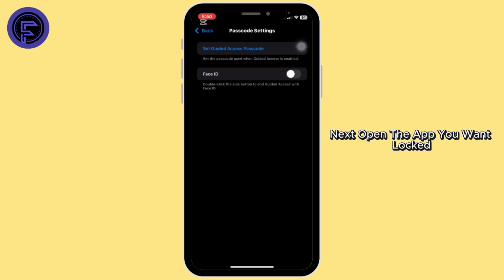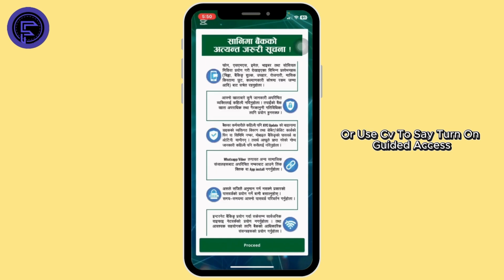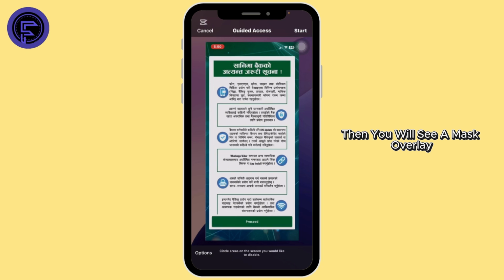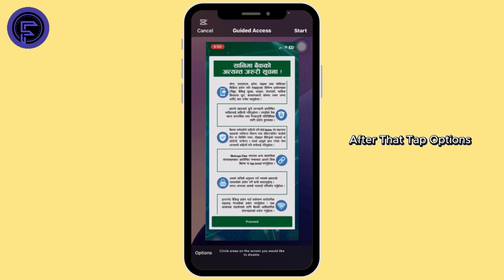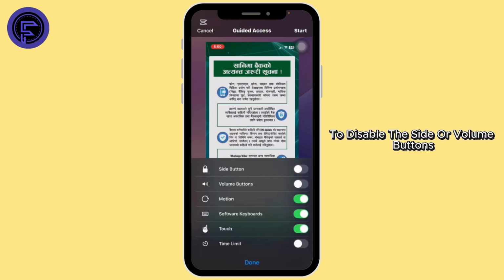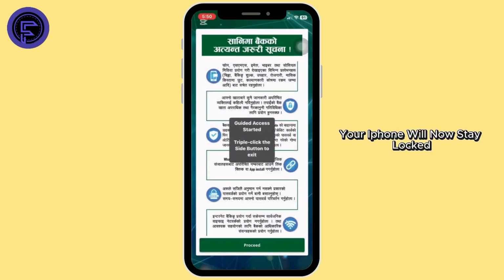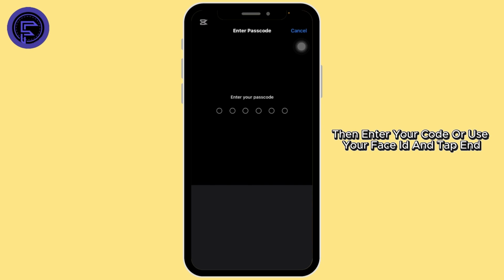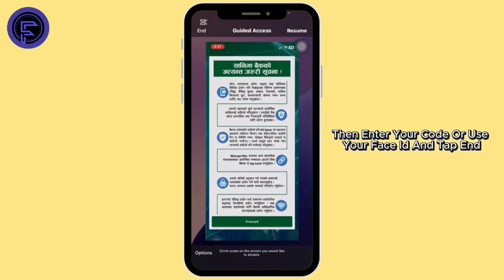How to Lock Single App of Your Iphone (Guided Access 2025)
Need to lock your iPhone to a single app? This quick 2025 tutorial shows you how to use Guided Access to restrict your iPhone to just one app—perfect for kids, presentations, or focused use without distractions!

00:05 Intro
00:25 Enable Guided Access in Settings
00:50 Start Guided Access to Lock App

Keep your iPhone locked to the app you want with these easy steps!